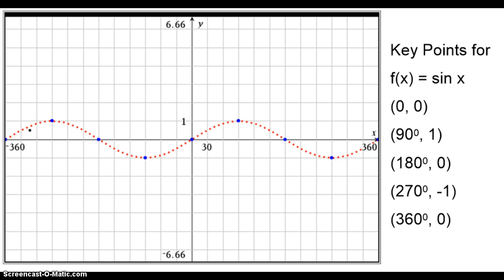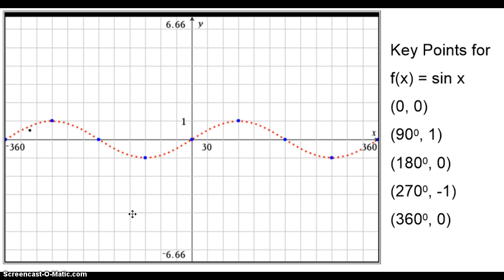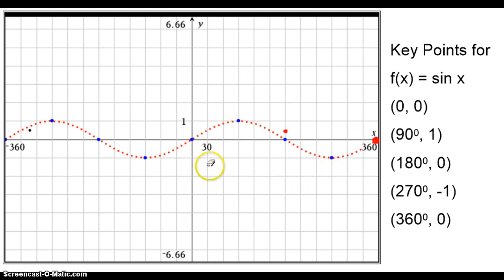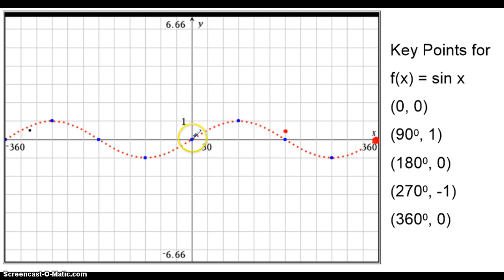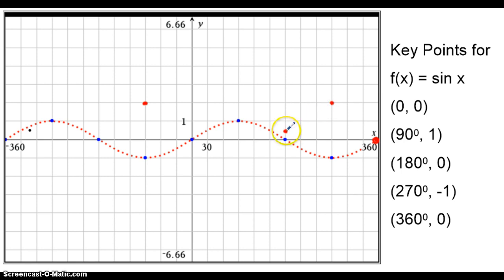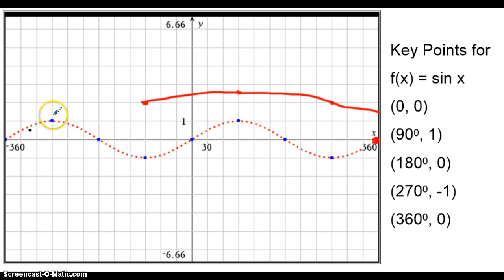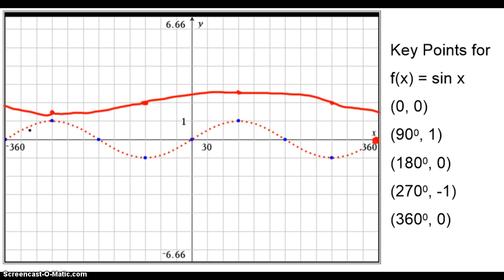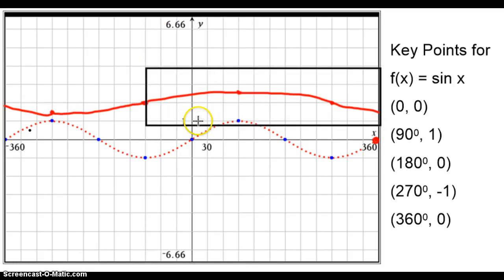U3A4_Minds On Question 4